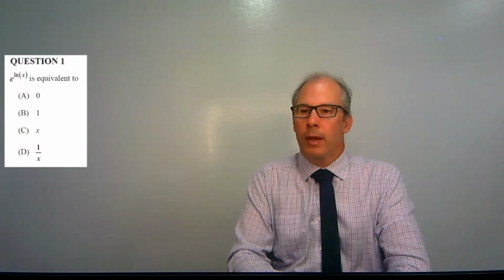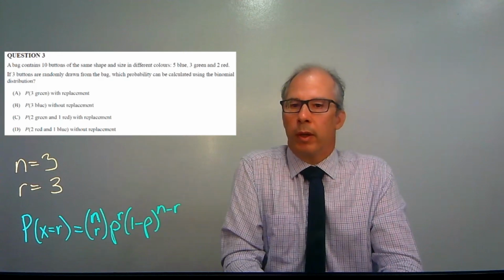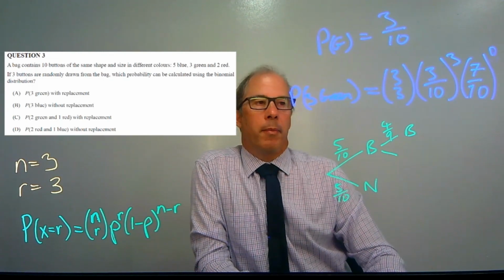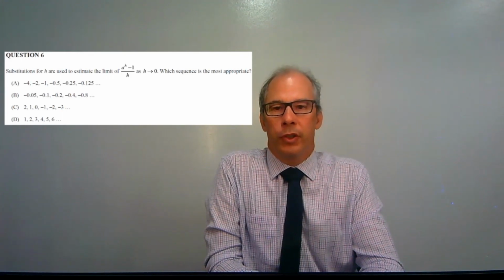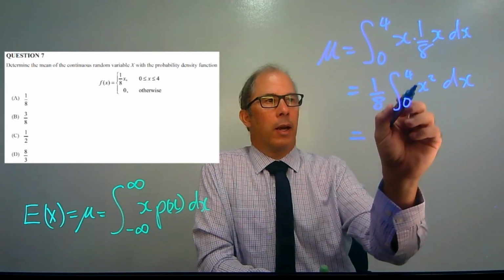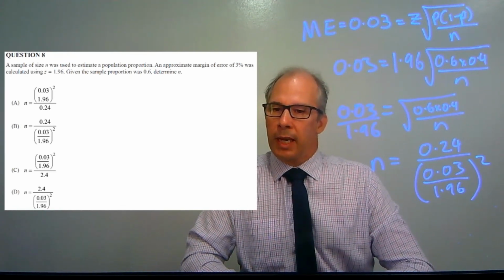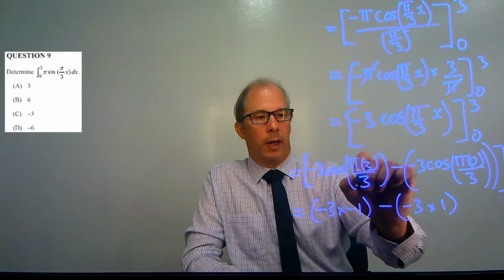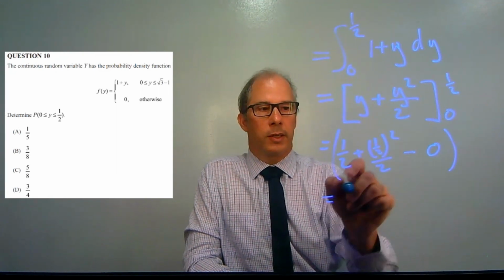QCAA 2023 Maths Methods External Assessment Multiple Choice Paper 2